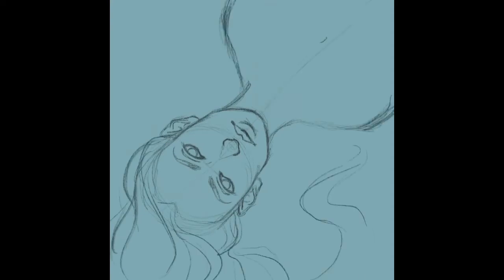Digital Painting| My Procreate Progress and Painting Process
Hello,
I'm back with a super short video, comparing my first and my recent digital painting, made in procreate. :)

Letter Box-  Lovers_squared